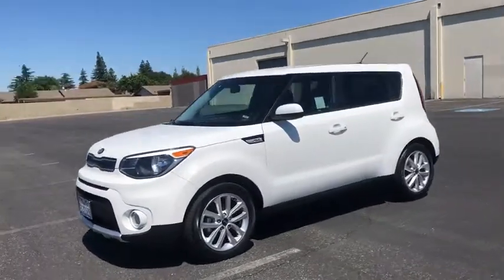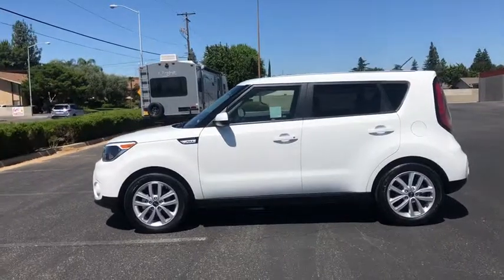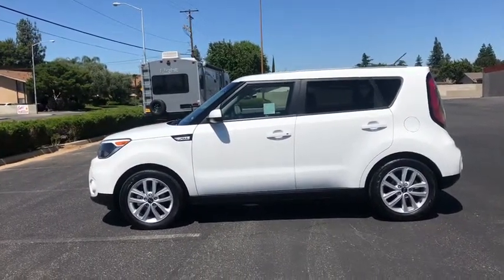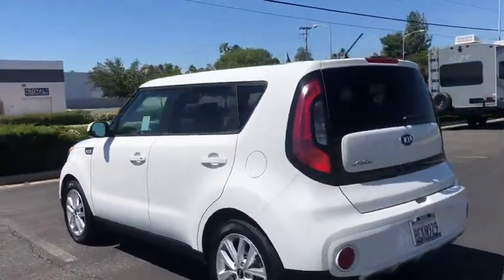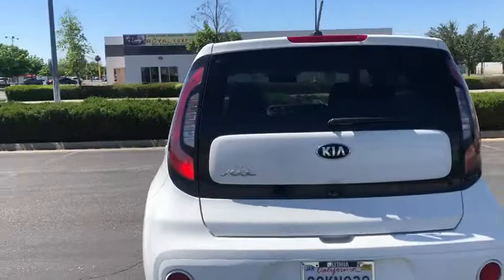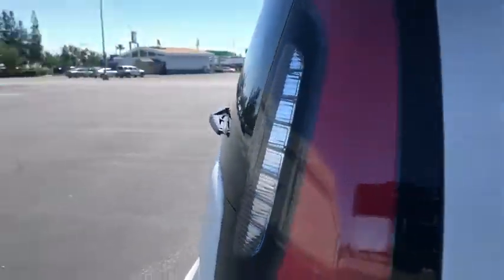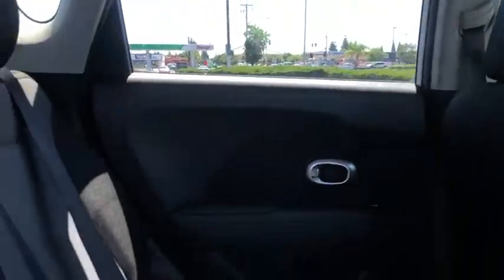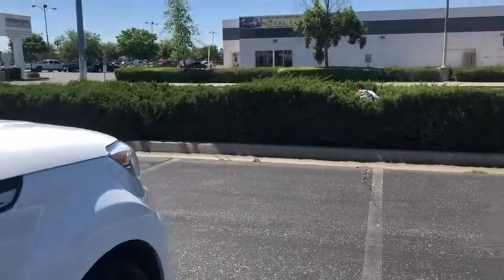2018 Kia Soul Fresno, Bakersfield, Stockton, Sacramento, Central CA J7597831PR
2018 Kia Soul

EPA 30 MPG Hwy/25 MPG City! + trim WHITE exterior and BLACK interior. Satellite Radio iPod/MP3 Input Alloy Wheels Back-Up Camera. CLICK ME! KEY FEATURES INCLUDE: Back-Up Camera Satellite Radio iPod/MP3 Input MP3 Player Onboard Communications System Aluminum Wheels Privacy Glass Keyless Entry Steering Wheel Controls Child Safety Locks. Kia + with WHITE exterior and BLACK interior features a 4 Cylinder Engine with 161 HP at 6200 RPM*. EXPERTS ARE SAYING: KBB.com explains Kias 2018 Soul compact wagon is a tempting choice for anyone seeking a boldly styled fun-to-drive hatchback thats as easy on the wallet as it is on gas.. Great Gas Mileage: 30 MPG Hwy. Pricing analysis performed on 6/15/2019. Horsepower calculations based on trim engine configuration. Fuel economy calculations based on original manufacturer data for trim engine configuration. Please confirm the accuracy of the included equipment by calling us prior to purchase.